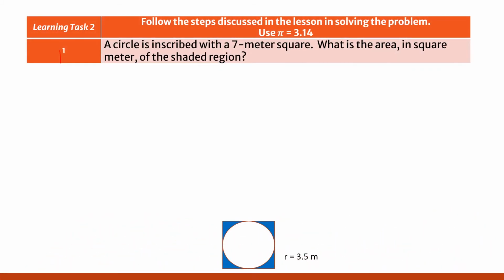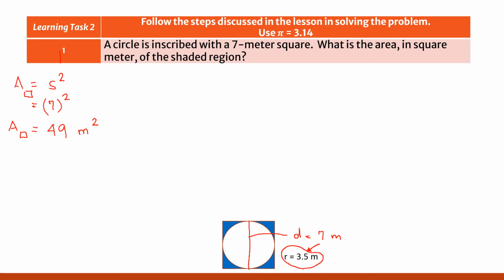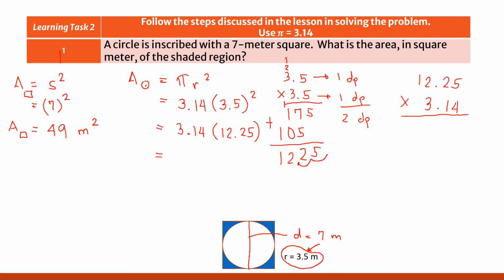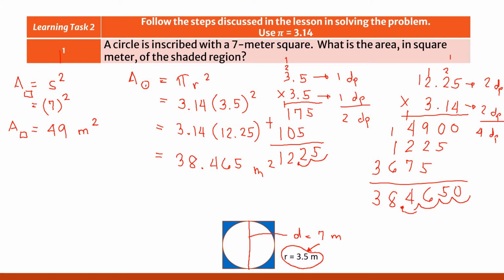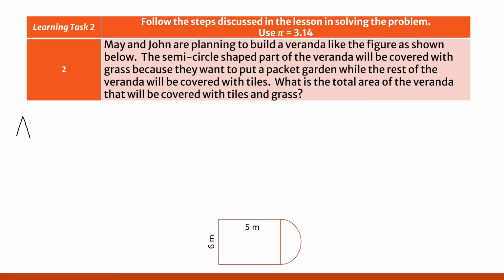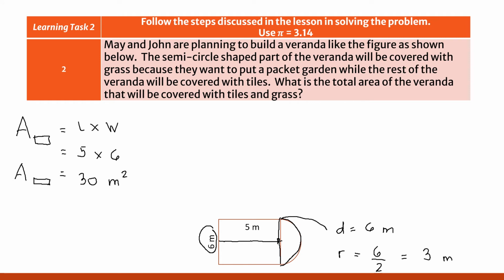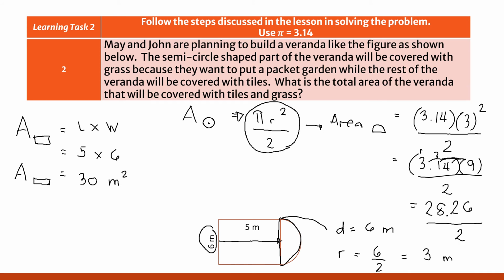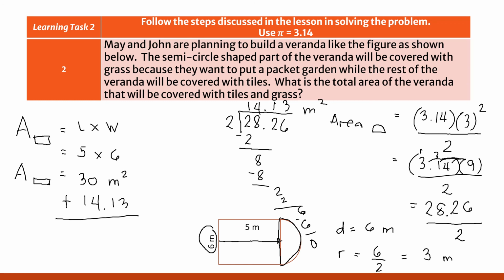Solving Routine & Non routine Problems Involving Area of Composite Figures Formed || LT 2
Quarter 3 Mathematics 6 || Week 6 || LeaP Lesson || [ Tagalog - English Discussion]

|| Solving Routine & Non-routine Problems Involving Area of Composite Figures Formed